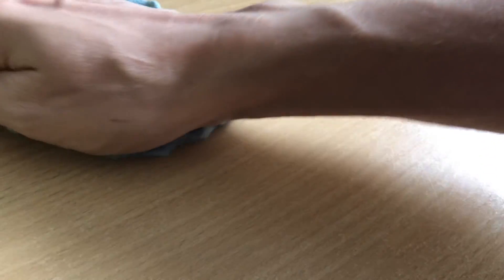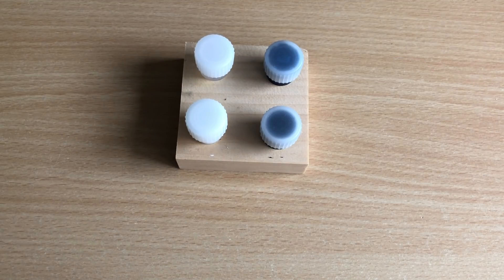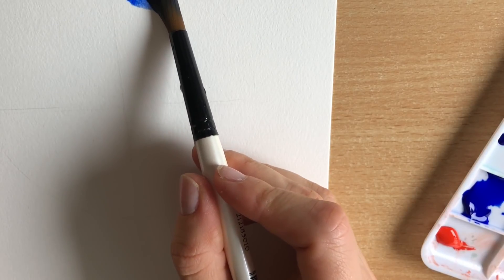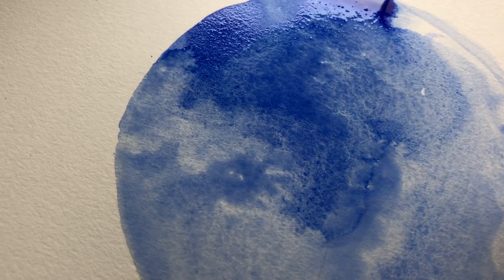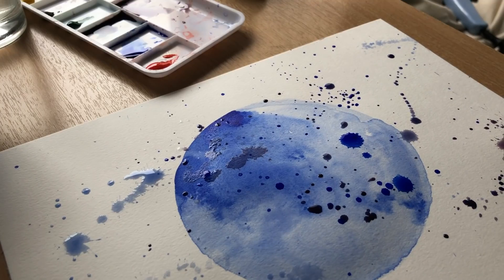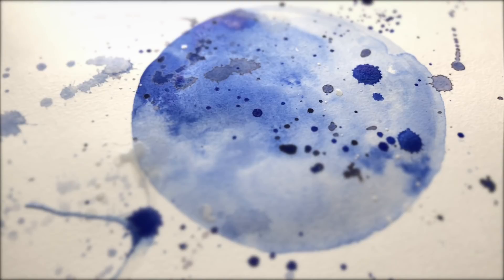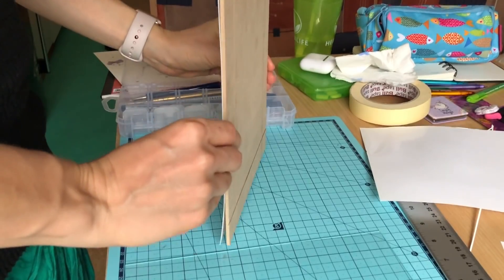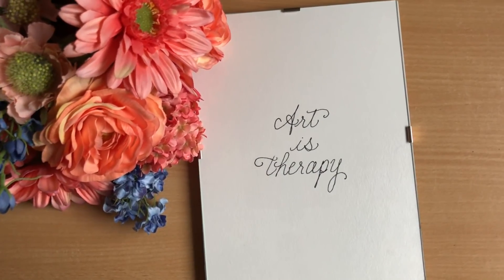Why I CREATE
📦 Mailing Address:
IMS merilni sistemi
Attn: Mariah Dolenc
Cesta Ljubljanske brigade 23a
1000 Ljubljana
Slovenia

Lahko mi pišete tudi v slovenščini.